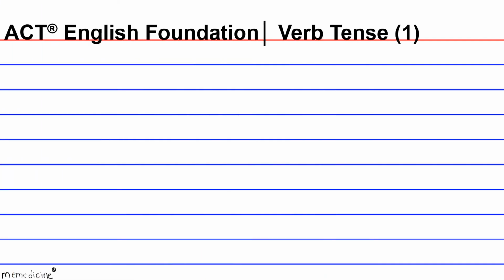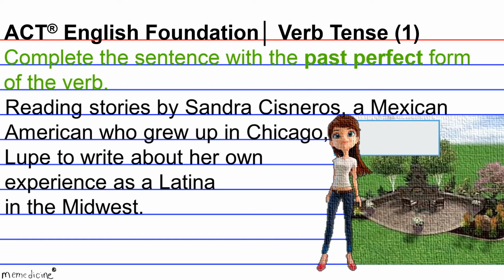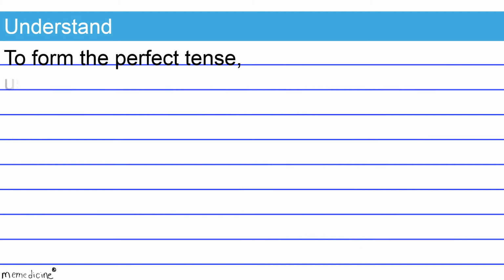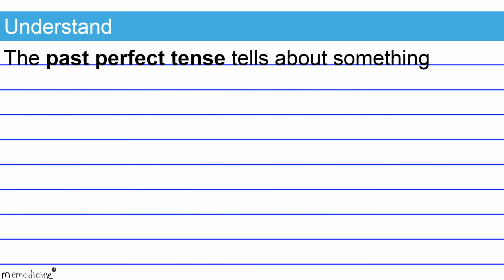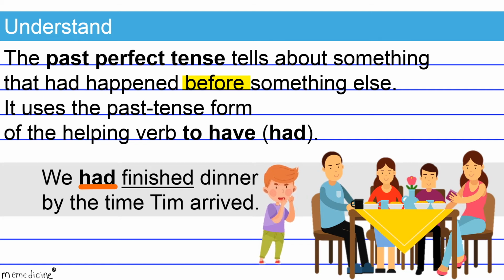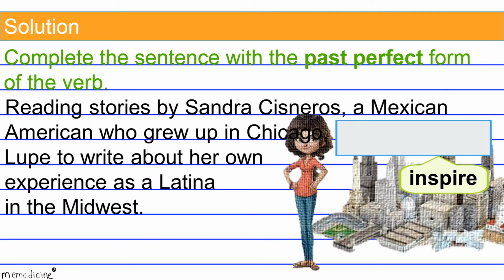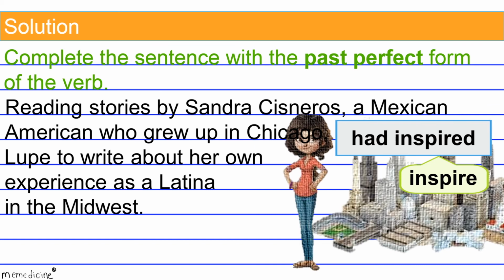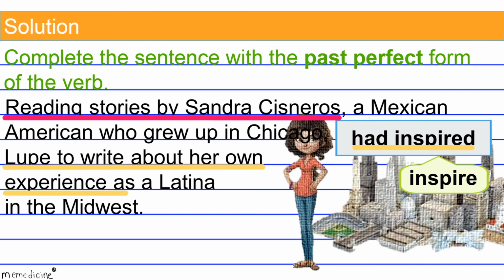(Grade 8 Homeschool) ACT®│ Past Perfect Tense (Past Participle)│ACT® Foundations Question 1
ACT® │English Language Conventions (Verb Tense) │ Perfect Tense (Past Participle - 8th Grade Skill Level)│ ACT®  Foundations (Question 1)

This tool is the third step (but second level)  to mastering ACT® verb tense.
Specifically, this is an eighth grade, common core, grammar and mechanics lesson that teaches how to form and use the past participle in order to express the perfect tense.

Vocabulary│
verb tense
past participle